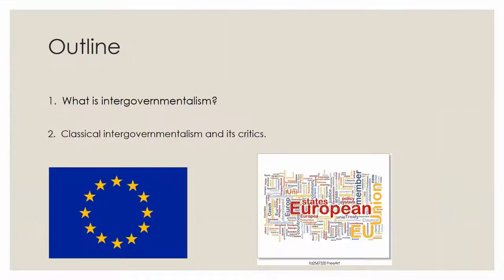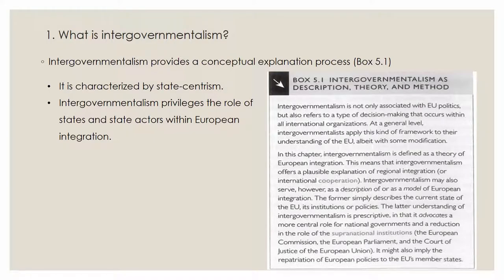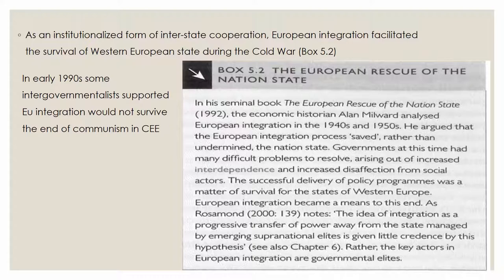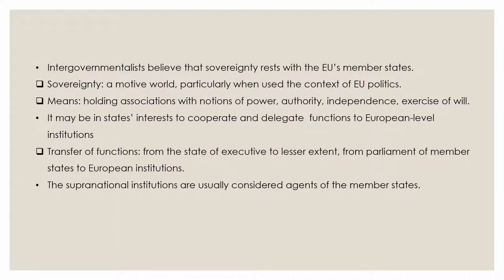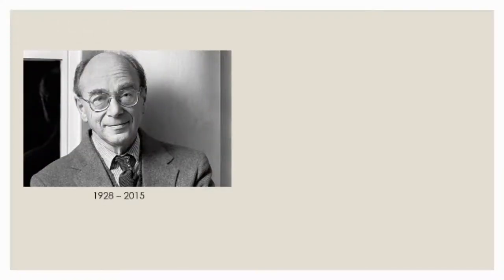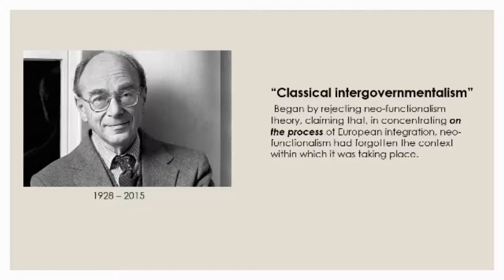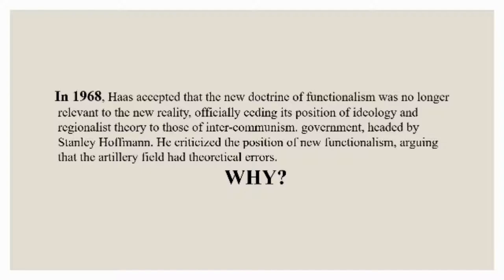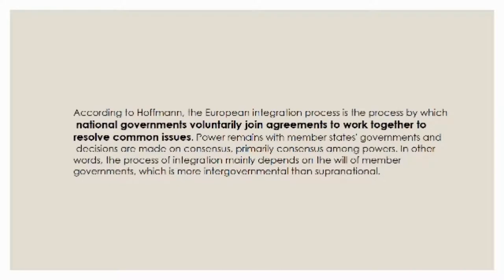CLASSICAL INTERGOVERNMENTALISM & ITS CRISIS - GROUP 4